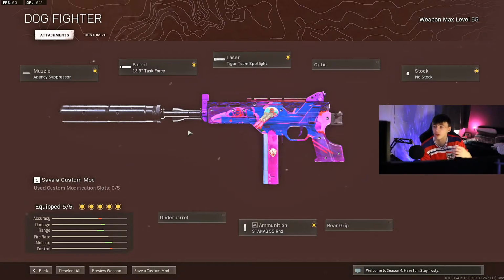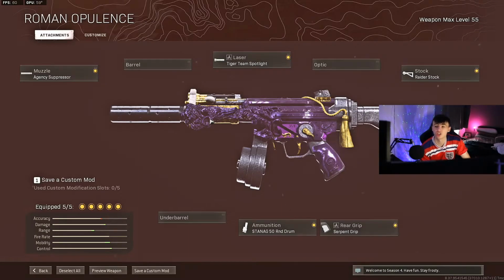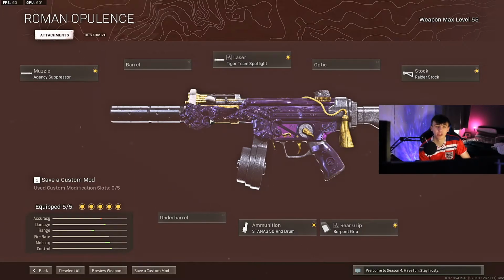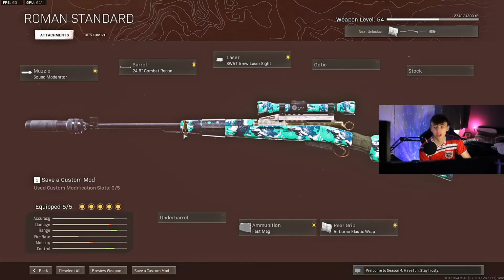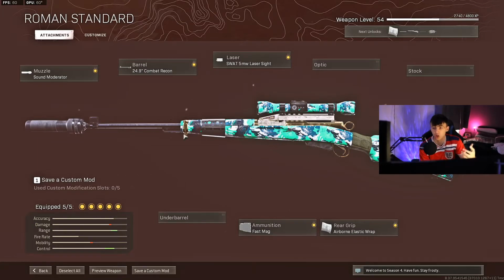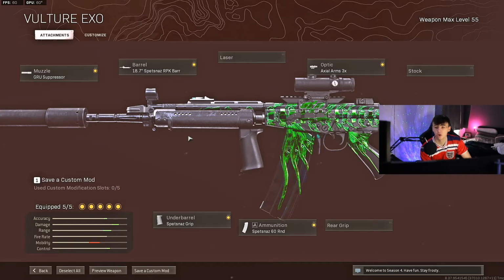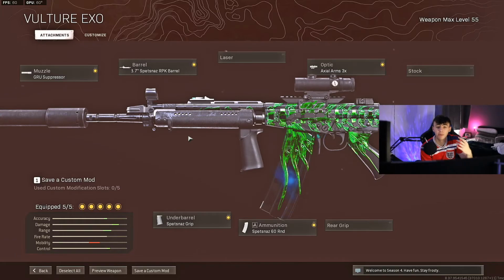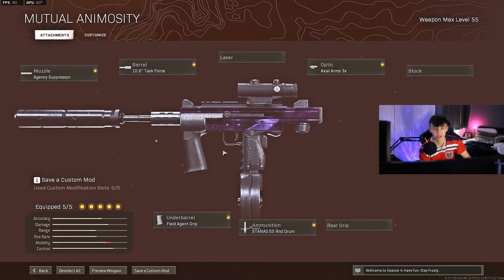ALL Warzone SEASON 4 META GUNS! The Best Warzone Classes Season 4!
ALL of the new warzone meta guns in season 4! Season 4 meta guns in warzone and their best class setups here!

warzone season 4 meta guns are different now and im going to show you the best warzone class setups for season 4. Season 4 best class setup warzone, warzone new meta season 4